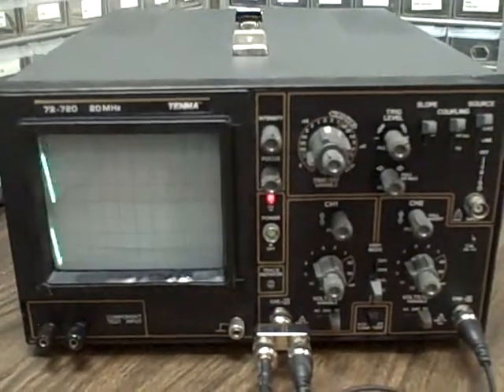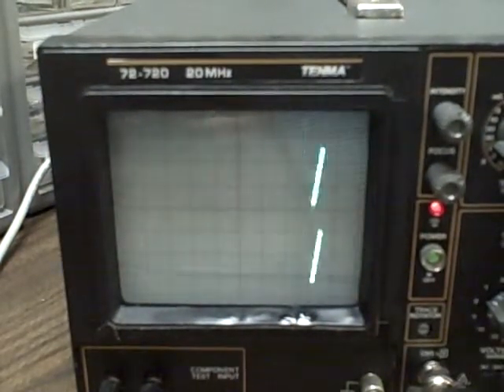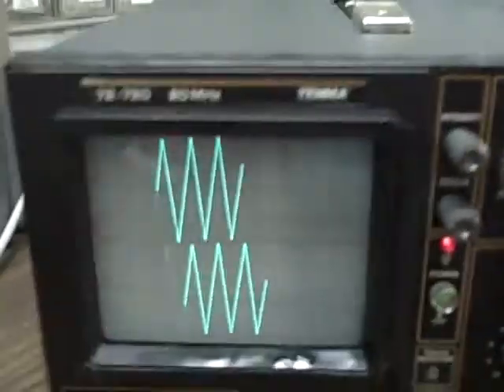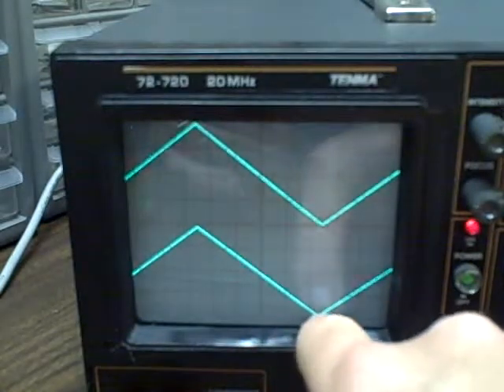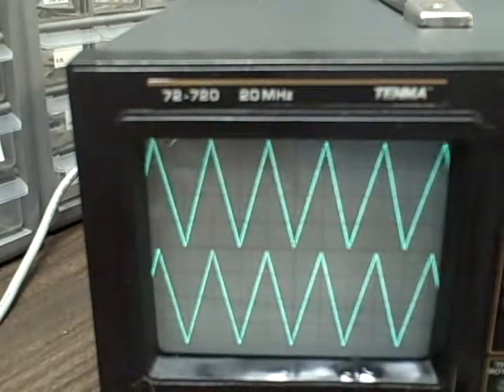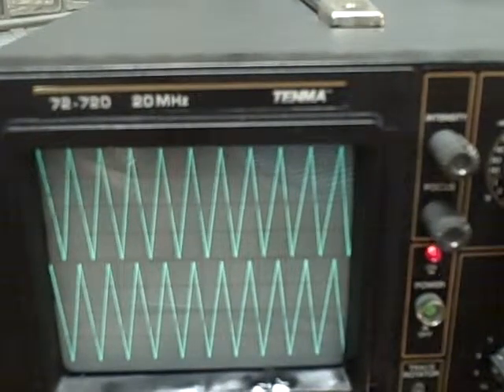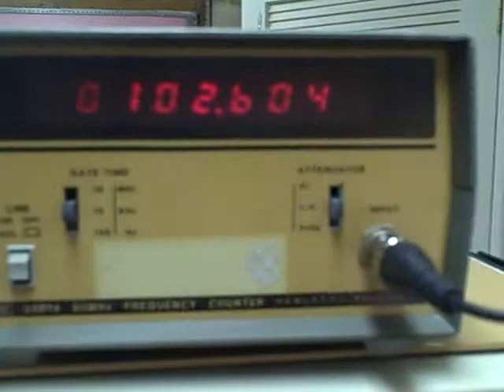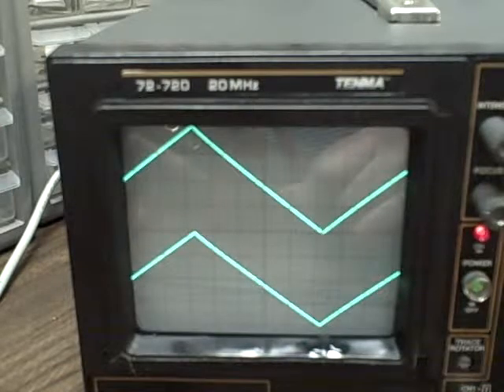Tenma 72-720 20 Mhz oscilloscope timebase chk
Demonstration of the time base calibration checks on a Tenma 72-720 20 Mhz oscilloscope.